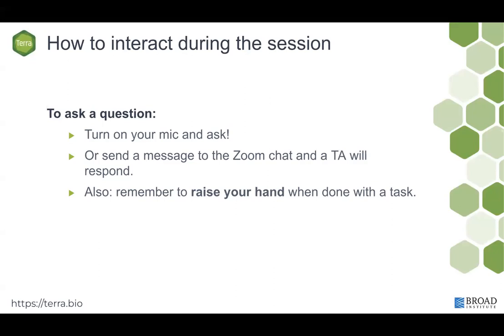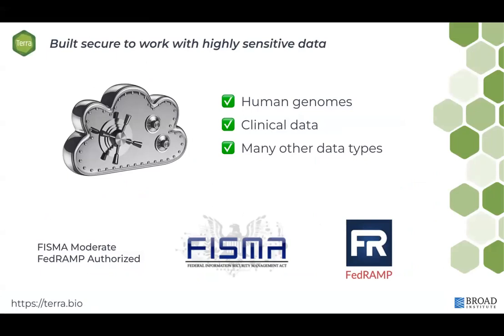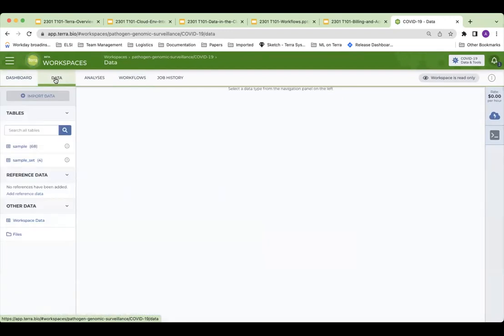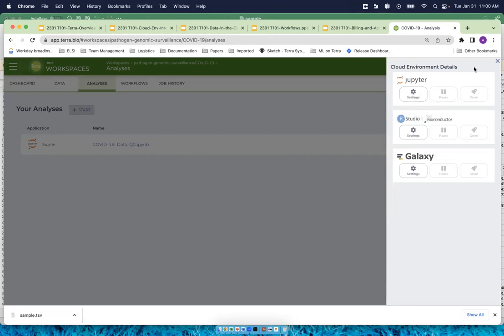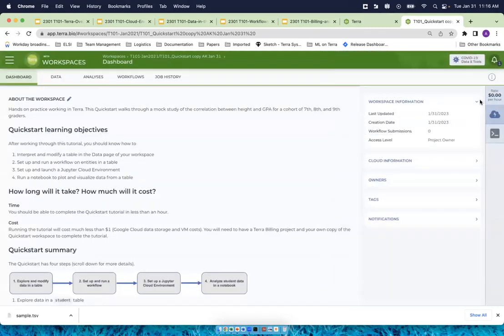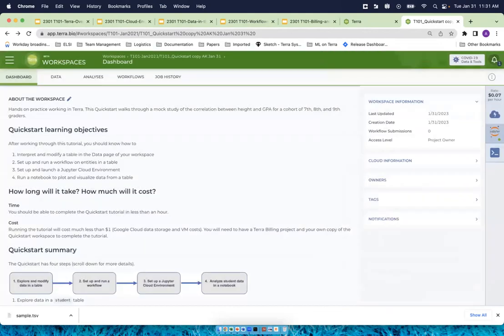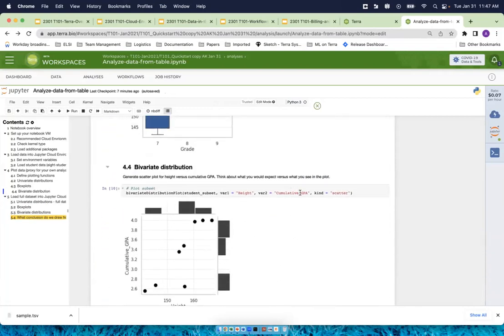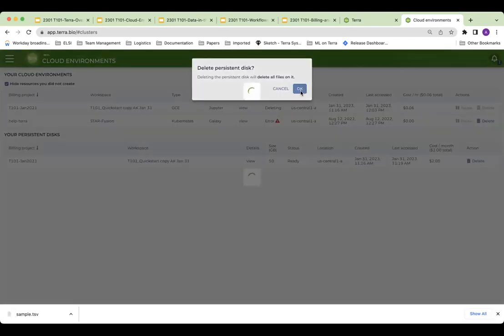Terra 101 Workshop, Day 1, January 31st, 2023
This is a recording of the first day of the Terra 101 workshop, covering the overview of Terra, a tour of the platform, and a demonstration of interactive analysis with Jupyter.